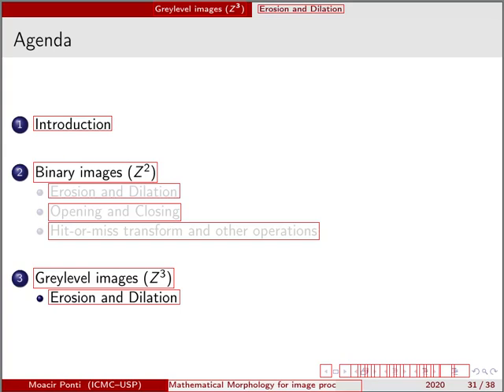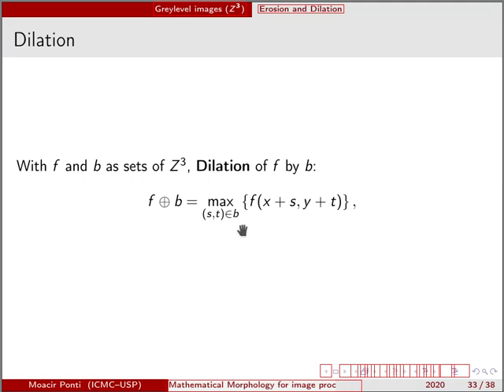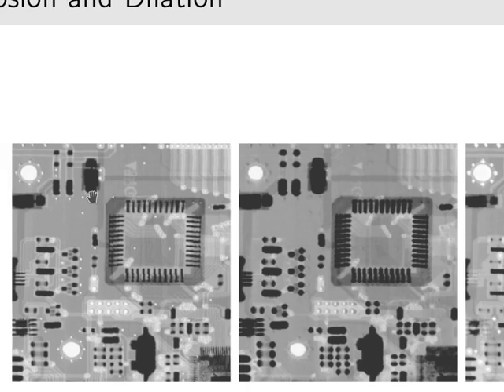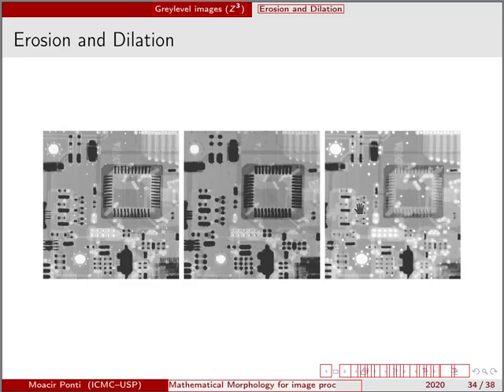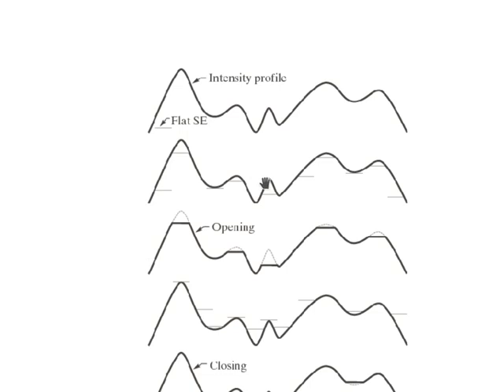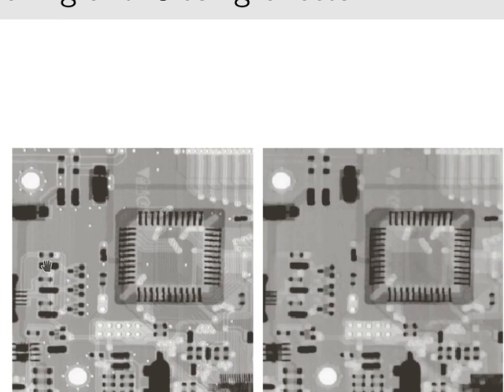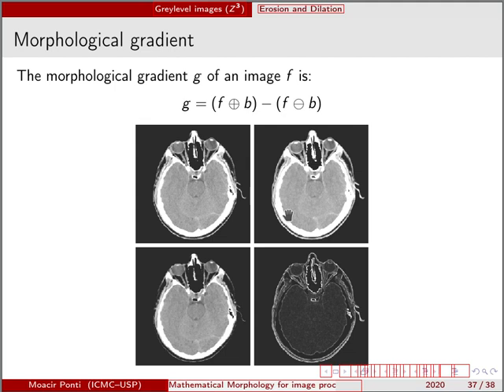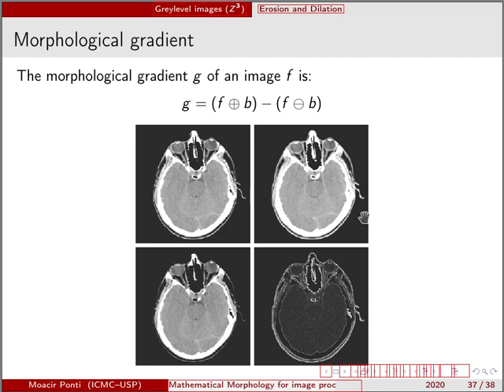DIP 08 - Mathematical Morphology (5) - graylevel image processing